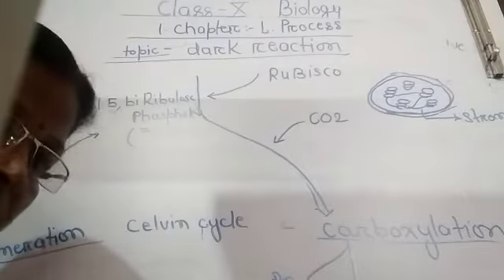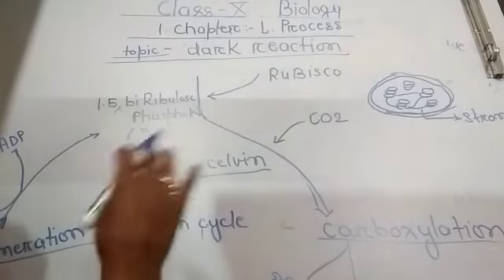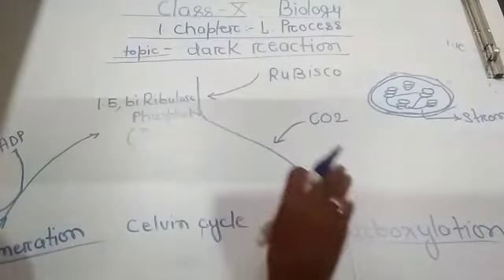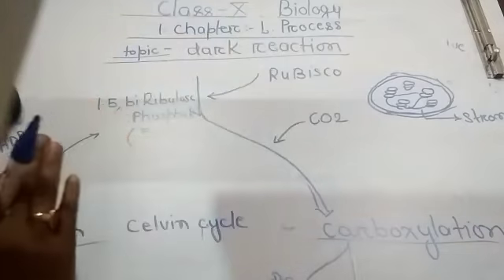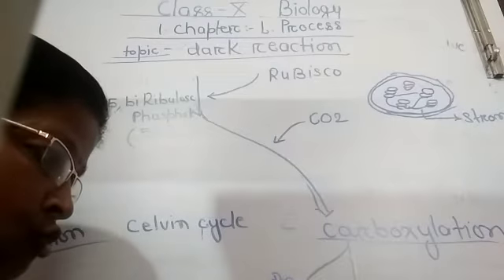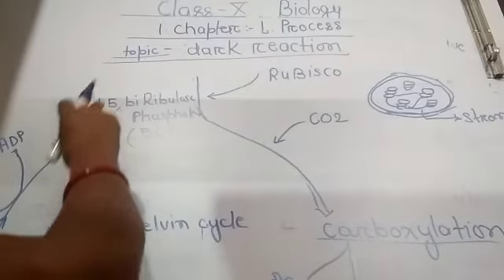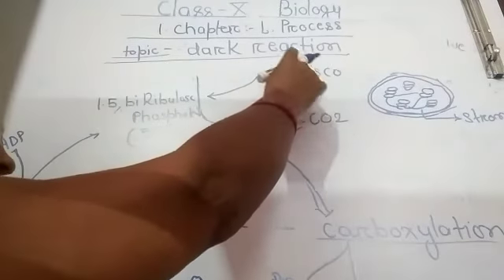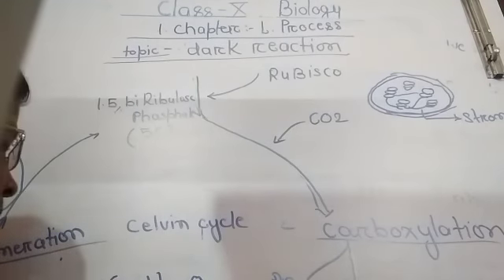Class-10, Science, Sub- Biology, Chapter-1, dark reaction part-2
By Vandana didi ji, 03/05/2020